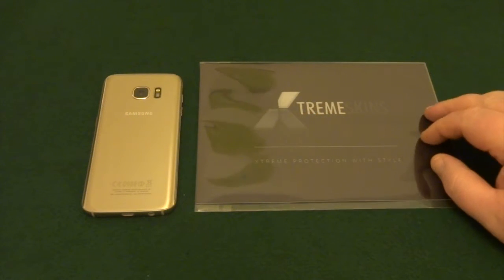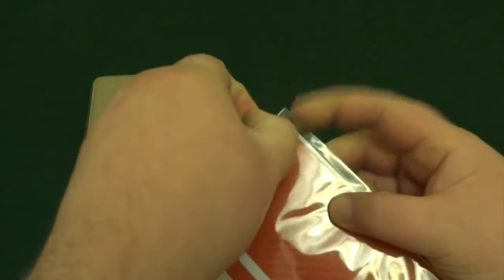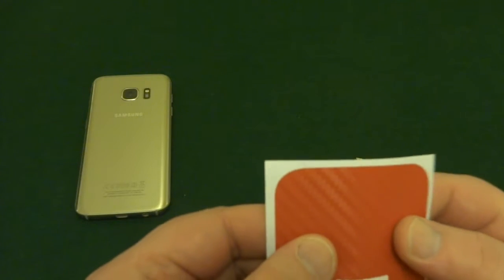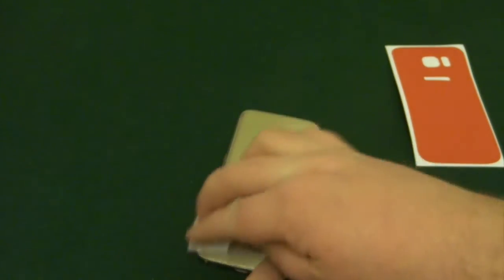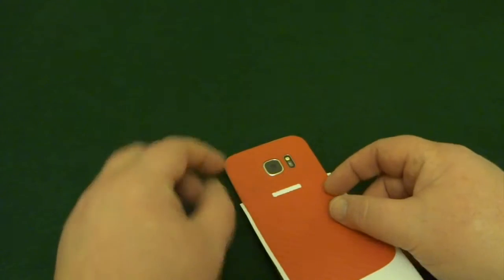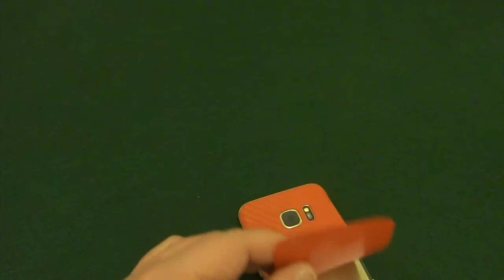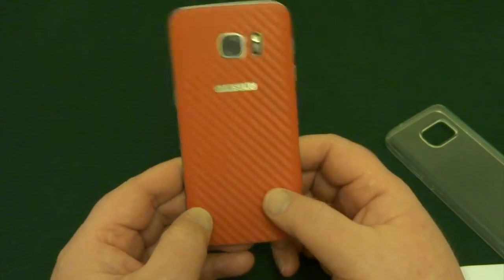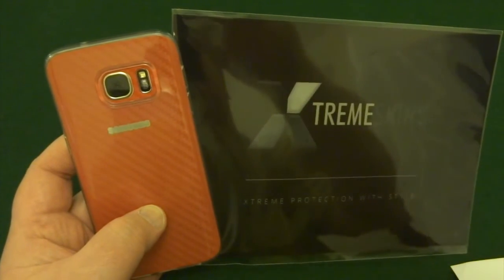Xtremeskins Samsung Galaxy S7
Installing a red carbon effect Xtremeskins skin to my S7.

@cheaptech42 on Facebook and Twitter.

Intro and outro music by Chris Willetts